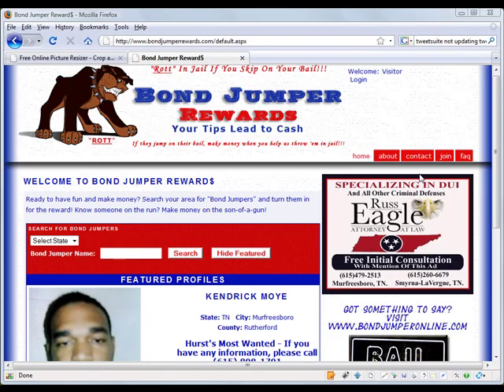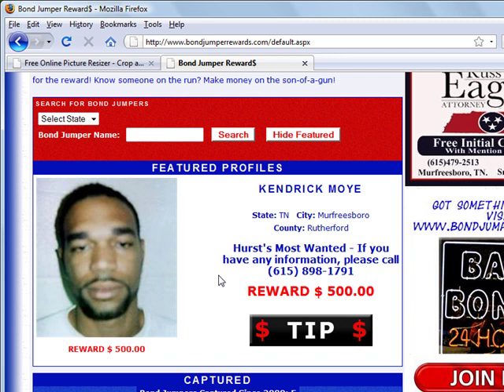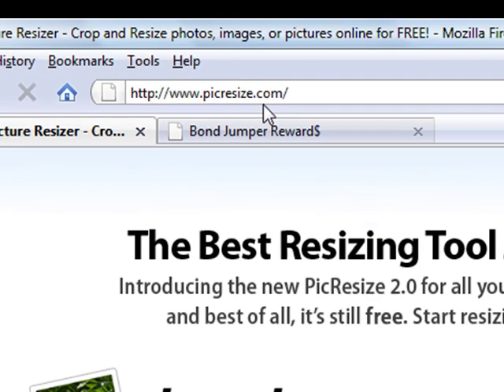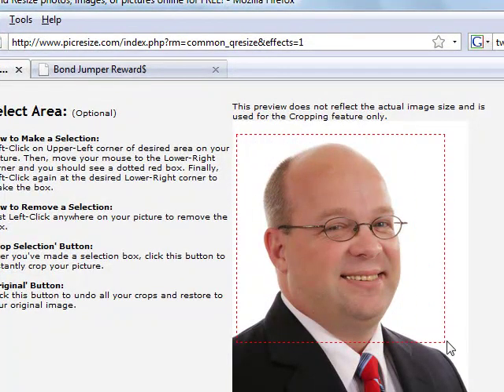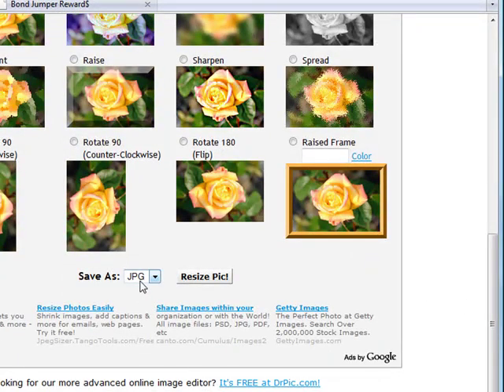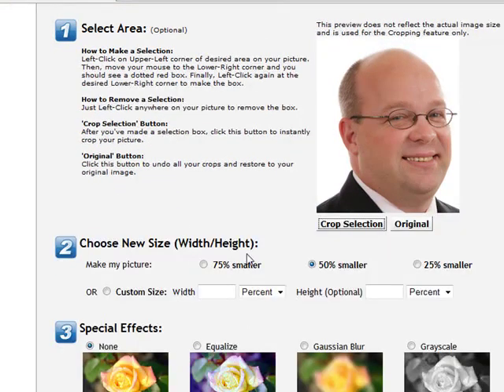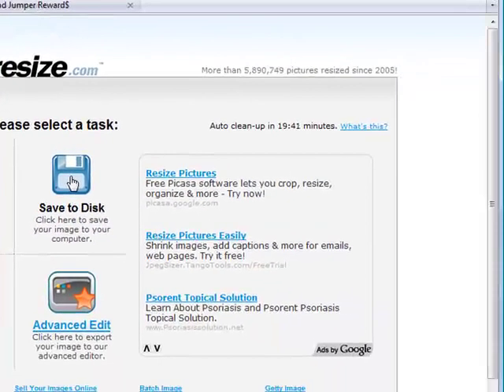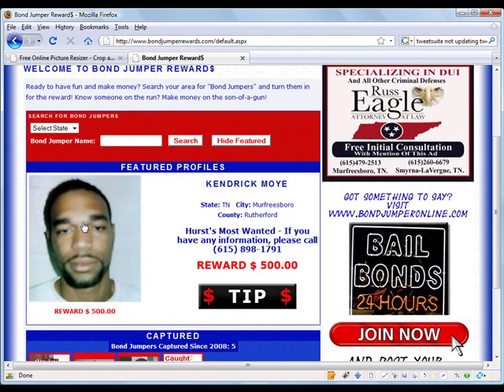Bond Jumper Rewards - Picture Resize Tutorial